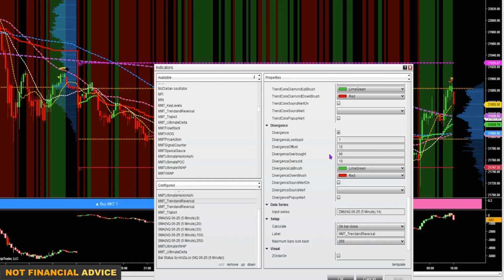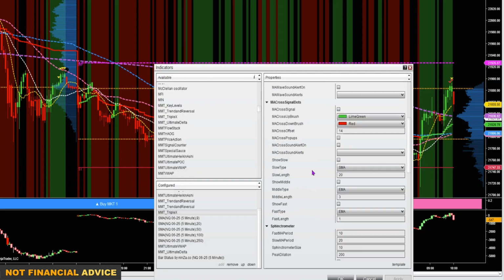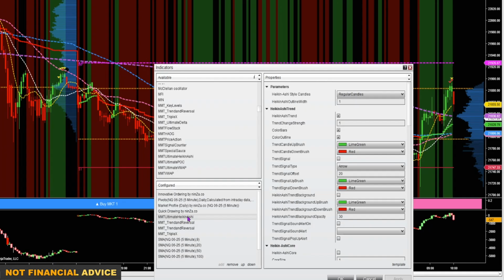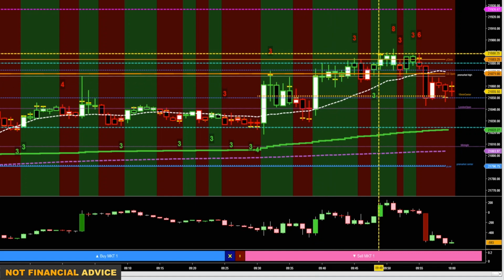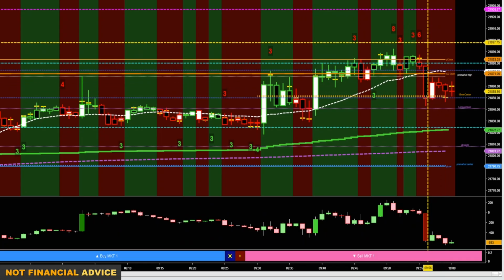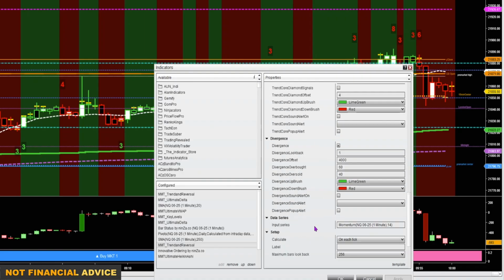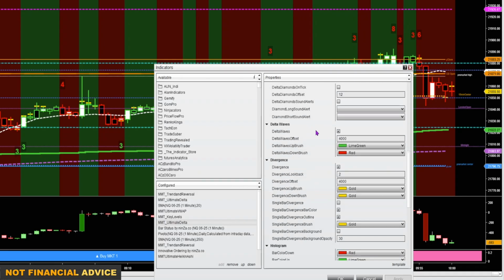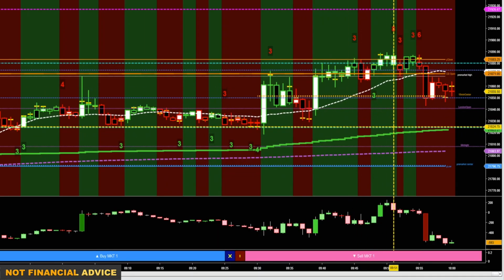Building on the MOMENTUM SYSTEM! New Signals & Special types of divergences from unique oscillators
Further expanding the capabilities of the momentum system by adding new signals for the signal counter and special divergences from rarely used oscillators!